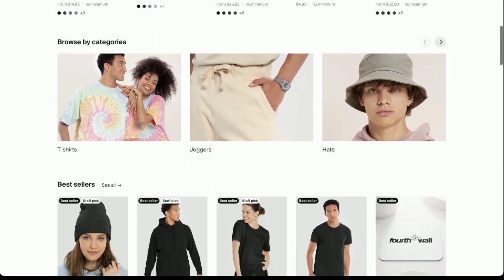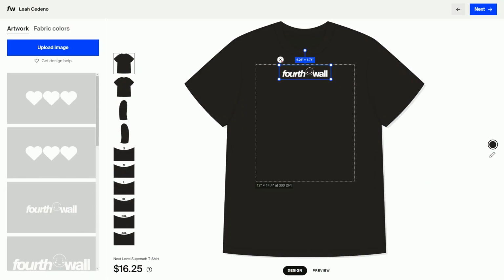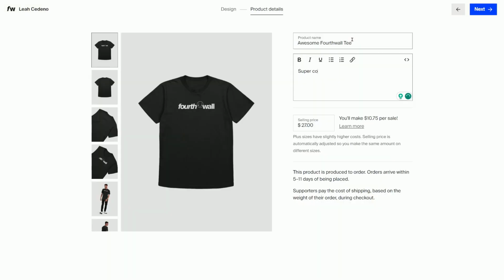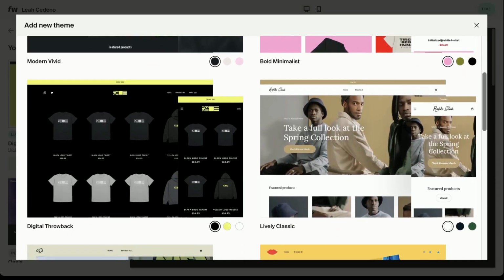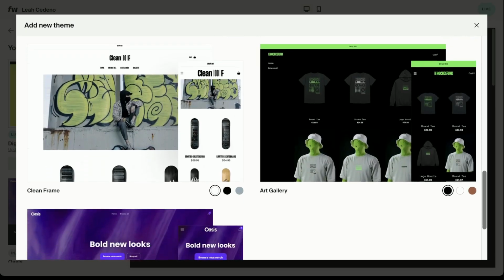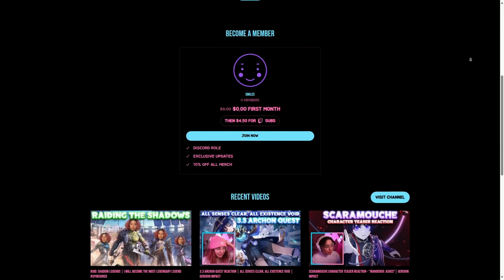How to make merch for your YouTube channel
Dive into the world of merch and learn how Fourthwall can take your shop to the next level. We'll give you a quick walkthrough of the process, from designing your merchandise to seamlessly integrating it into your YouTube content using the YouTube Merch Shelf and other features.

Timestamps
0:00 - Intro
0:07 - Choosing Merch Provider
0:25 - Creating a Product
0:53 - Creating your Shop
1:14 - Fourthwall YouTube Features
2:29 - Wrap up & Outro